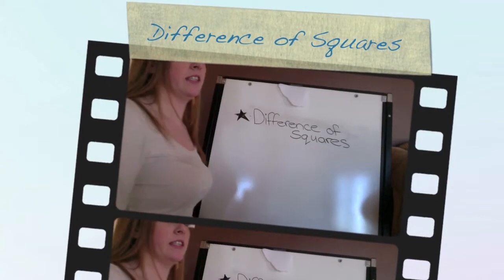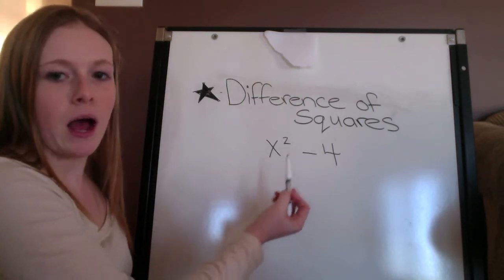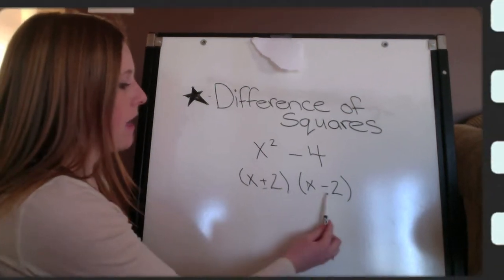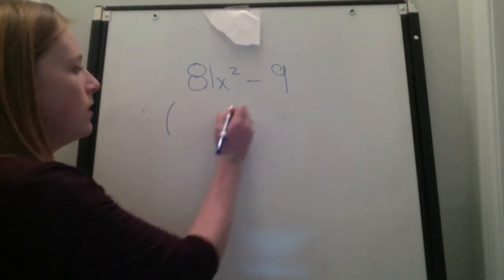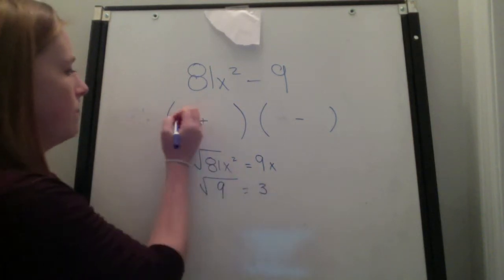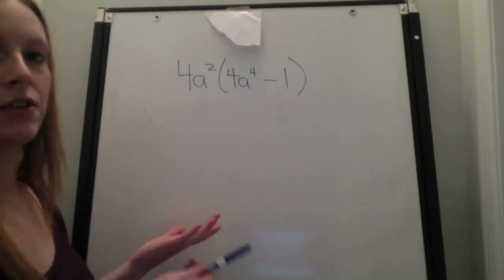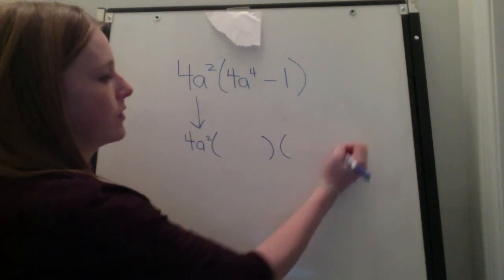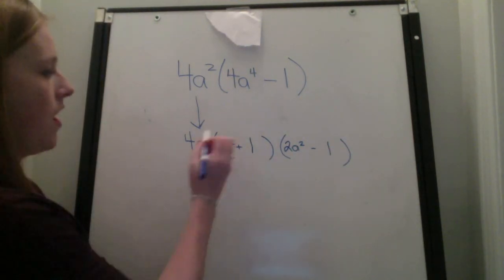How to factor difference of squares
This video will explain how to factor difference of squares.